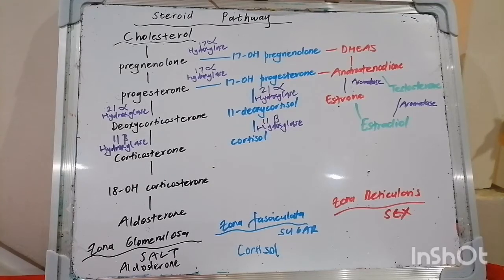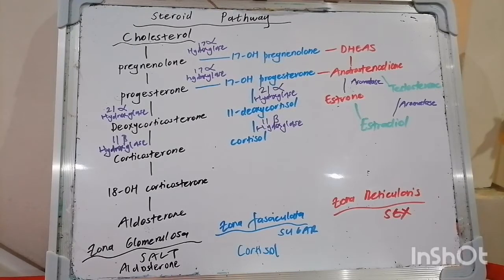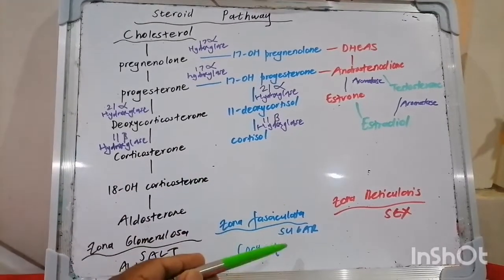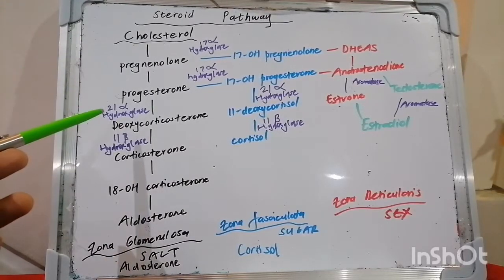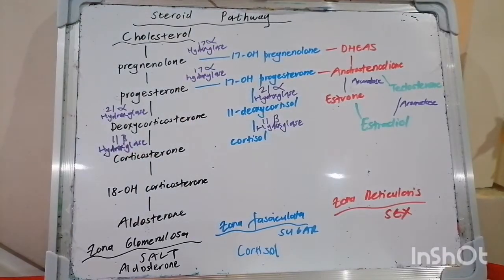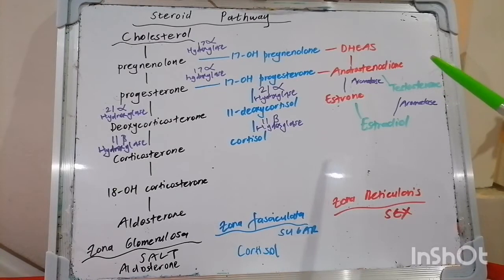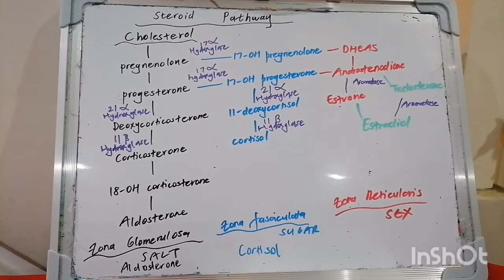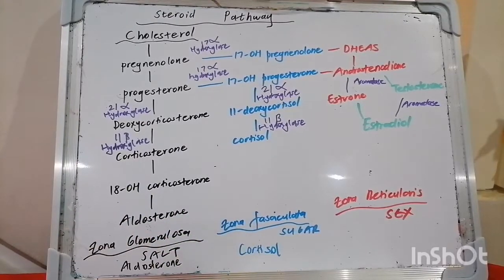Mnemonic 80 : Steroid Pathway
Hi everyone! Greetings in the wonderful name of Jesus!

Thanks for joining me in our 80th mnemonic video in the beautiful discipline of internal medicine.
This time we are taking a closer look at the steroid pathway